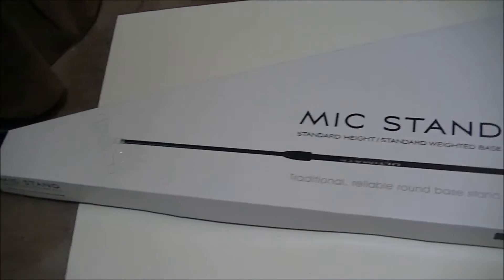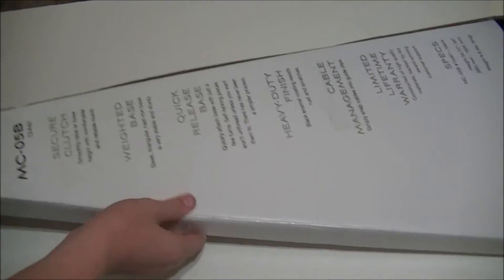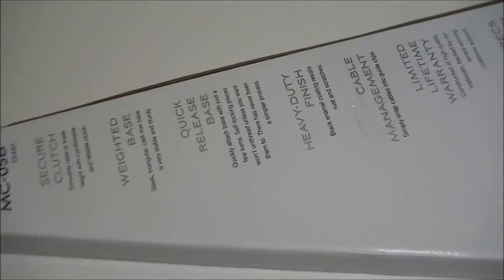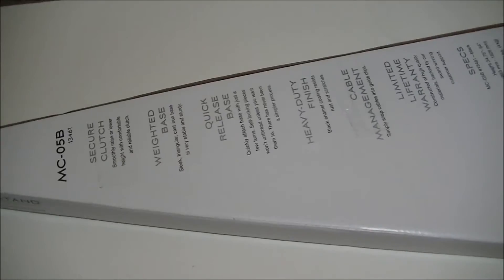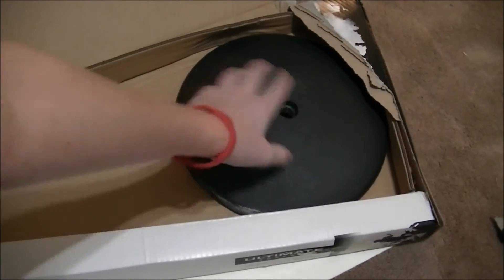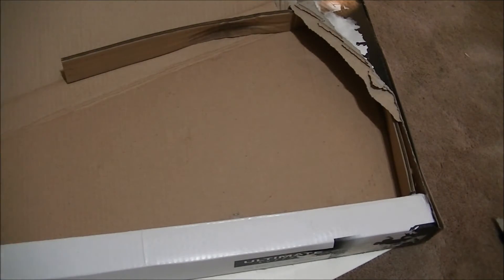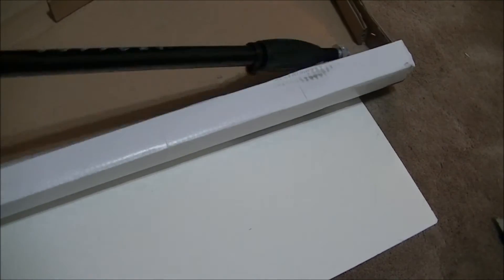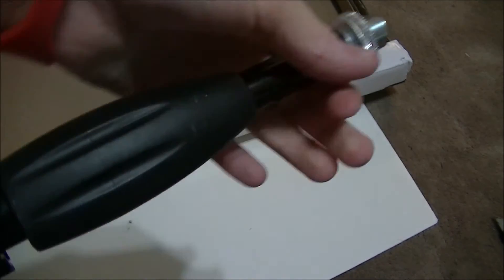Ultimate Support Microphone Stand Unboxing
Thanks for watching my unboxing of this awesome product be sure to give it a thumbs up and dont forget IF YOU Have Any Questions, Leave them down below!  hit that subscribe button!